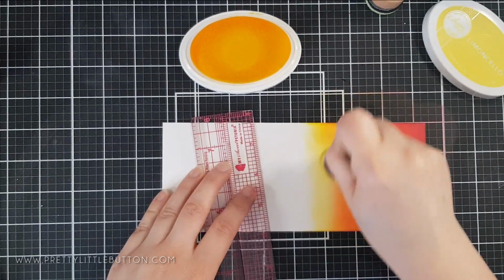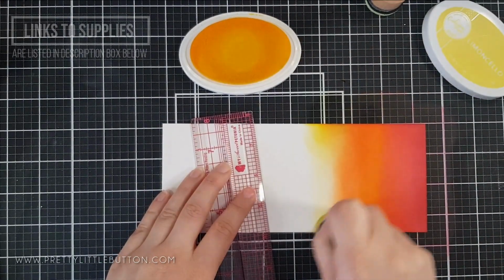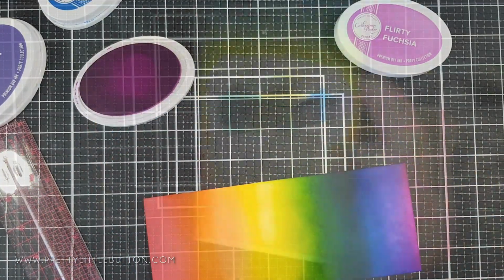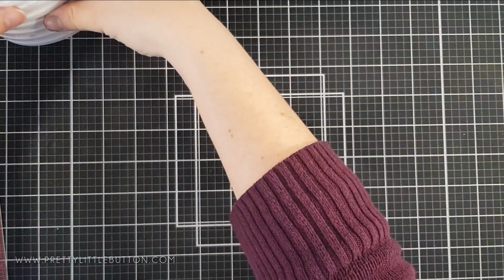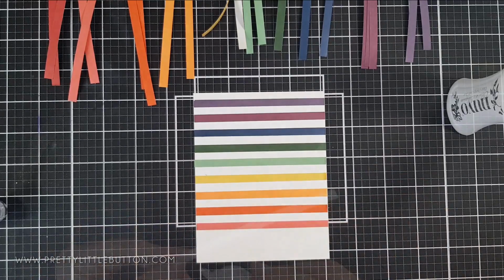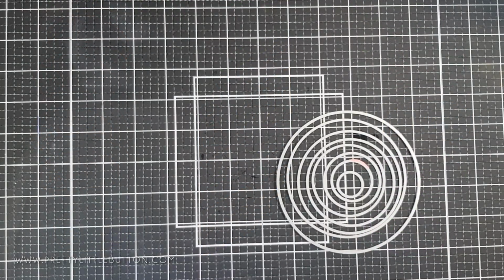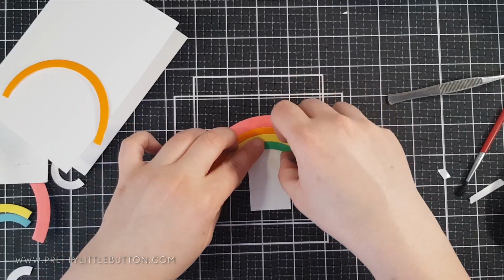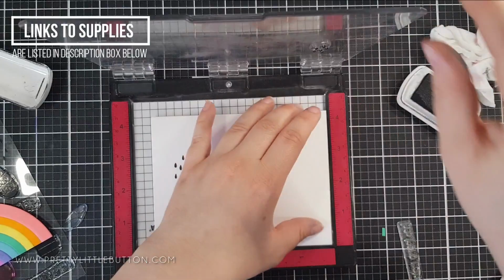easy card making rainbow ideas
Want easy card making rainbow ideas to use in your next card design? Well I'm showing you 4 easy card ideas using rainbows colours for card making inspiration next time you're in the craft room. These were perfect backdrops for using the new Catherine Pooler release: April Showers Bring featuring the Calling for Drizzle bundle.

For more information and photos, check out the blog post

Supplies
Scrapbook.com (SB)
Catherine Pooler Designs (CPD)

• April Showers I want It All Bundle - Catherine Pooler Designs -